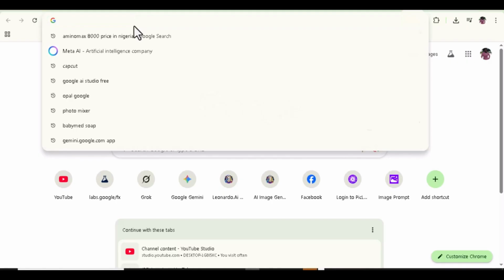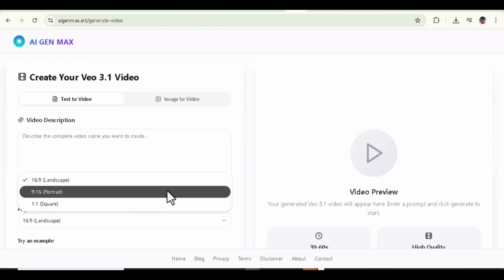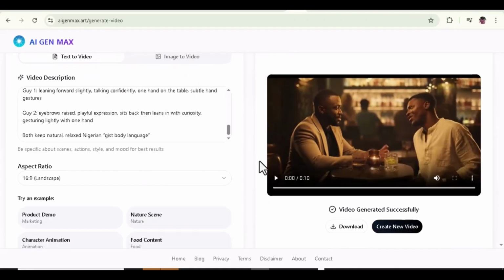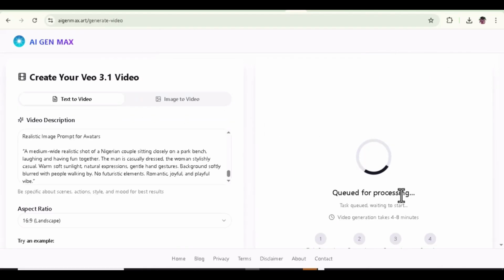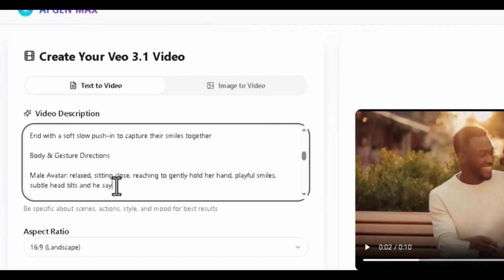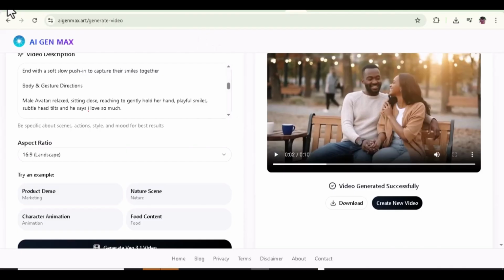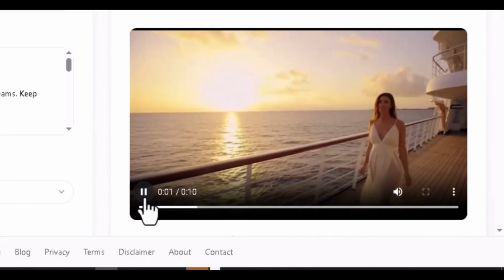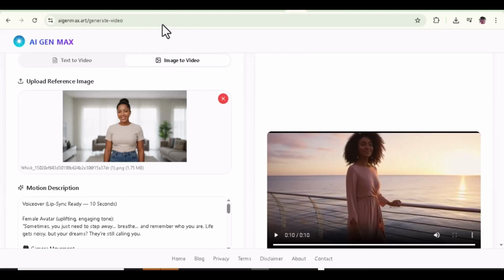Finally! Generate Long AI Videos With Voice — No Limits, No Watermark, Free!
Are you ready to create long, realistic AI videos with audio for free? In this tutorial, I reveal a powerful AI tool that lets you generate high-quality videos longer than 10 minutes — with voice, smooth motion, and zero limits.

No watermark.
No subscription.
Just pure, unlimited creativity for your business, ads, tutorials, storytelling, and content creation.

Whether you're a beginner or a pro, this step-by-step guide will show you how to turn simple text into a long-form video with clear voice-overs in seconds.
If you’ve been struggling with tools that limit you to 5–10 seconds, this is the upgrade you’ve been waiting for.